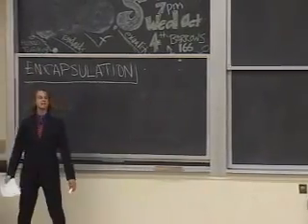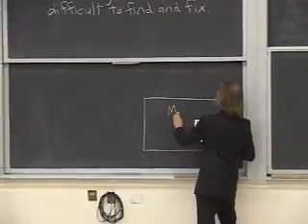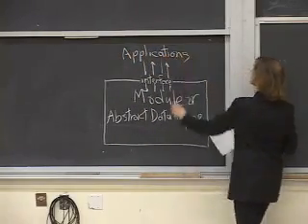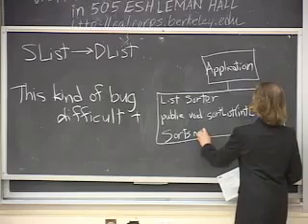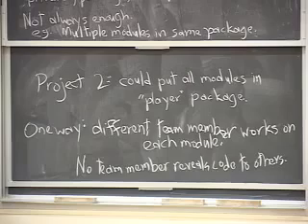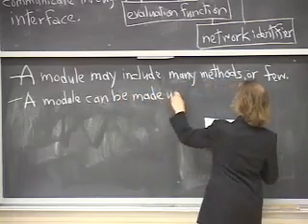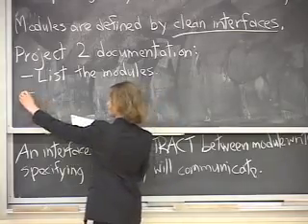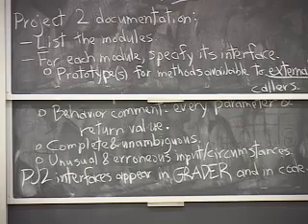Lecture 17 Encapsulation